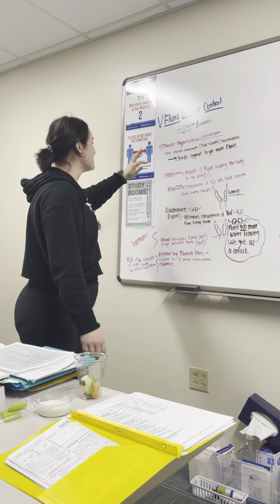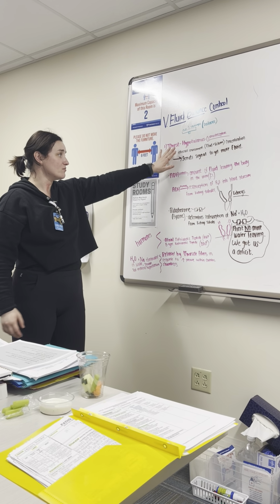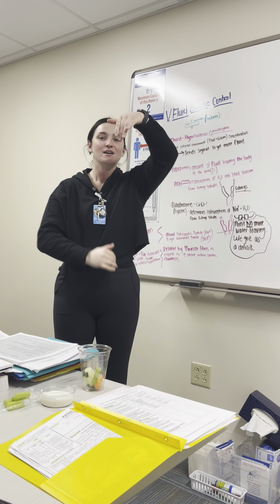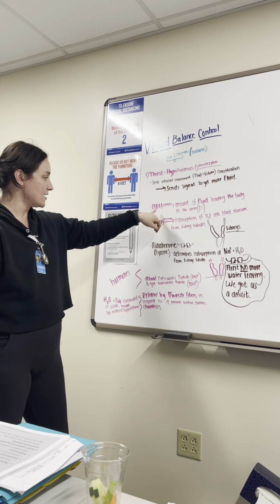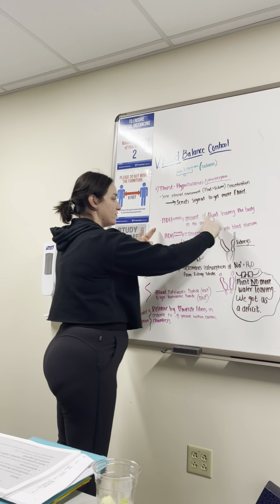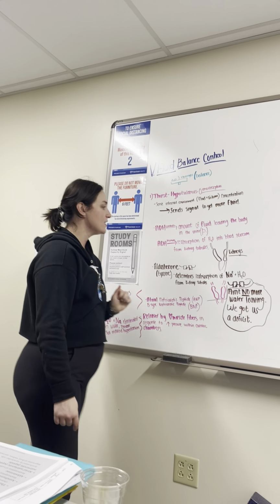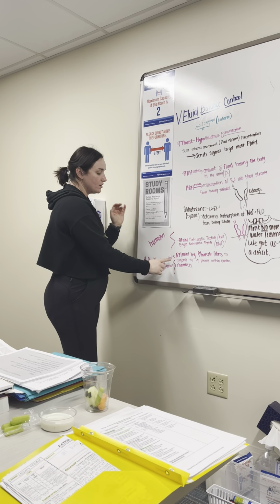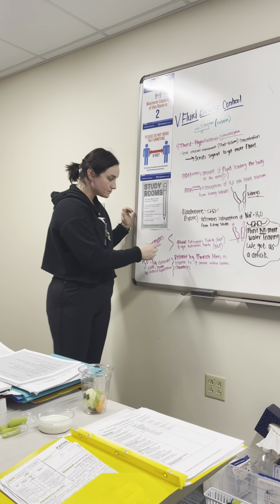Fluid Balance Control | Fluid + Electrolytes